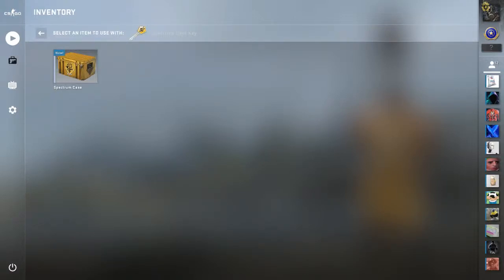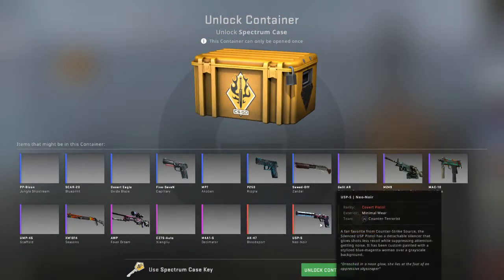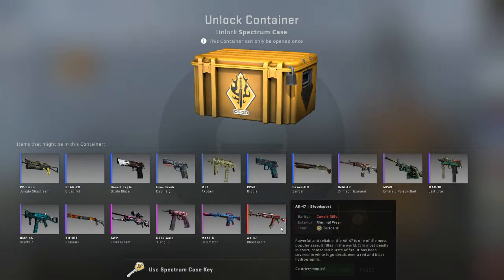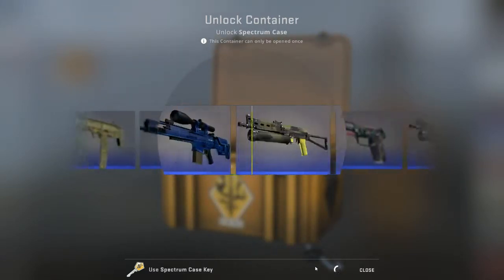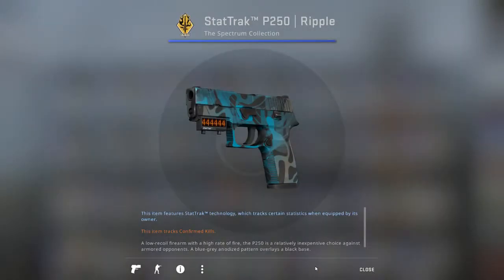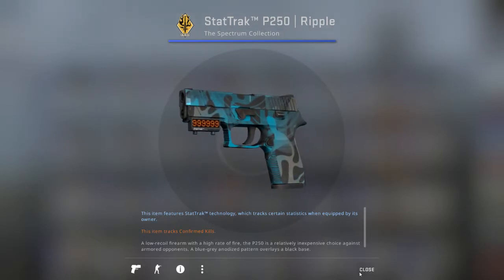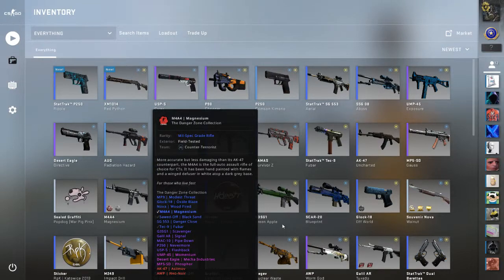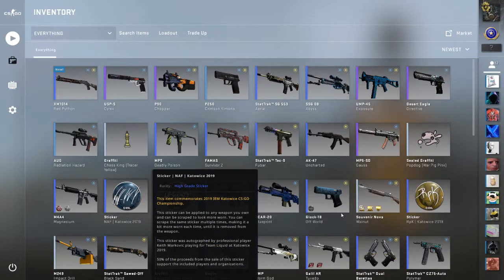CSGO Spectrum Case Unboxing